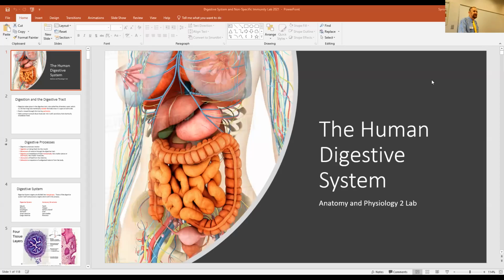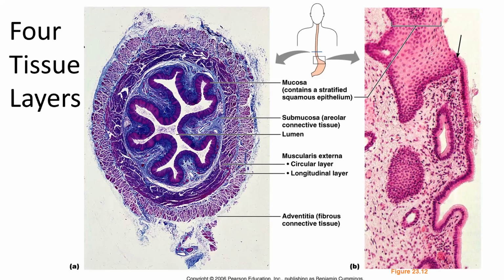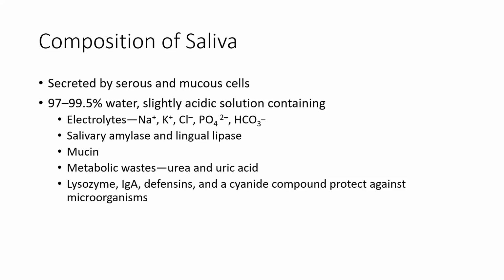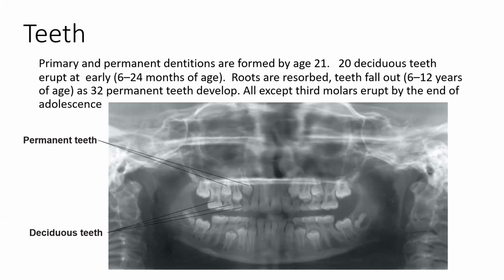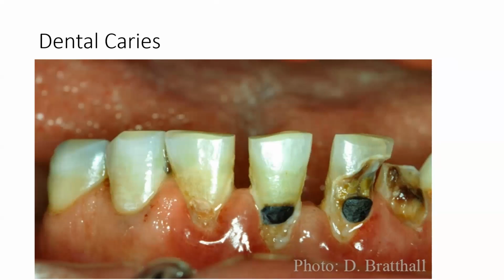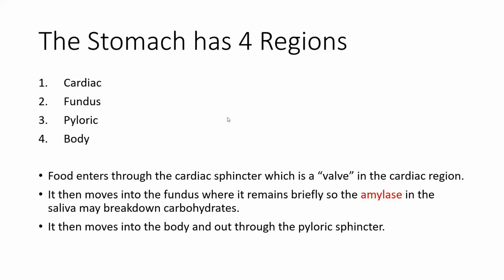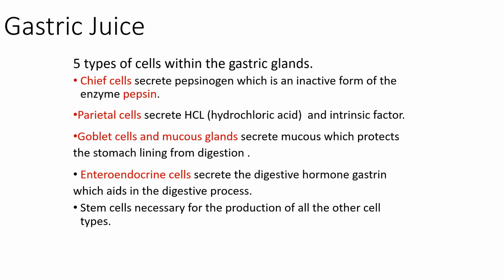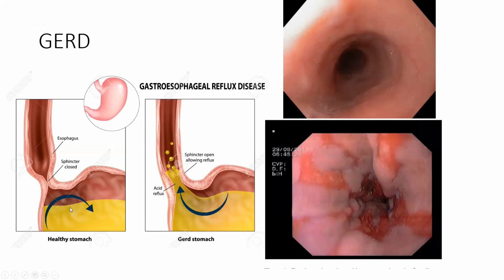AP2 Lab BIOL 2021 H12 April 6, 2022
Digestive system part 1